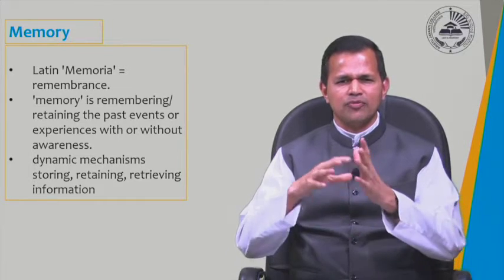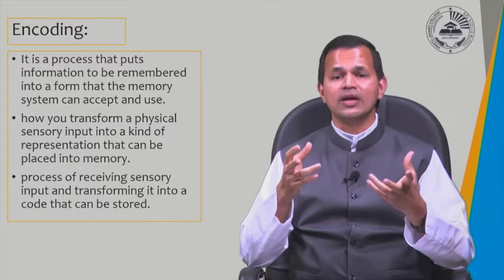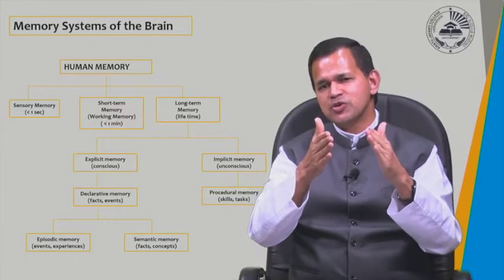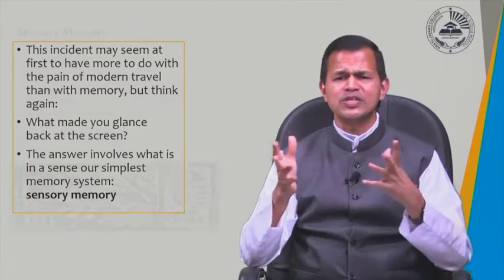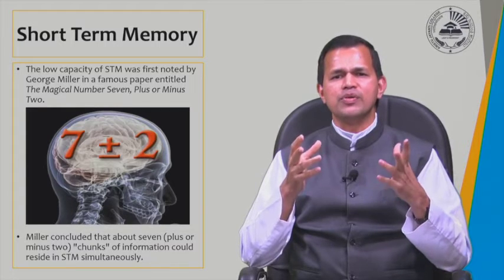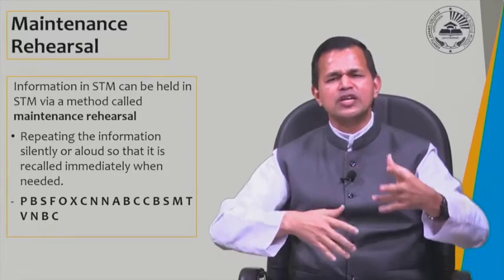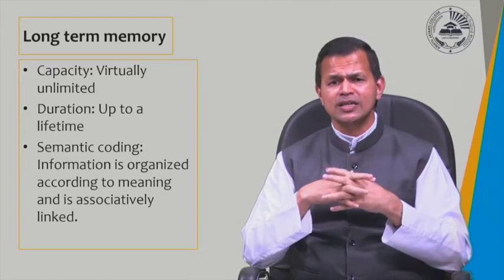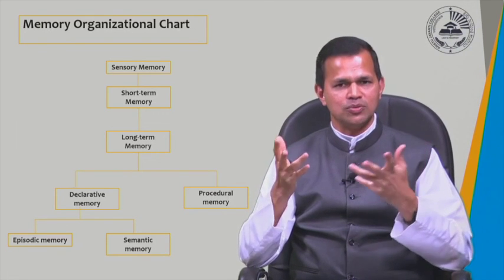Human Brain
Video Lecture on "Human Brain" by Rev. Fr. Emmanuel P J, Department of Psychology, Kristu Jayanti College (Autonomous), Bengaluru - 560077